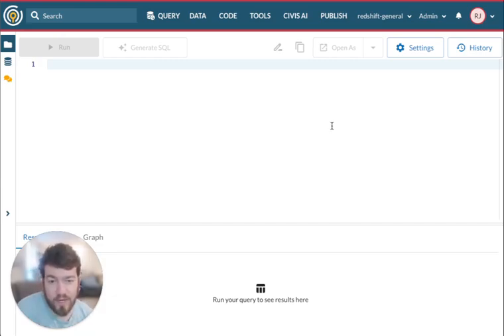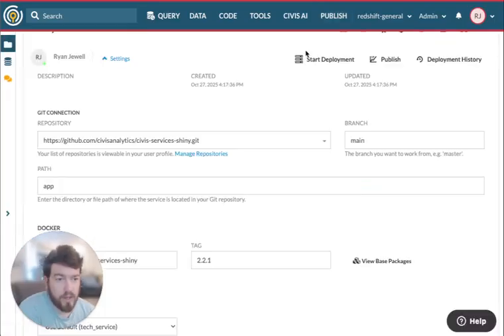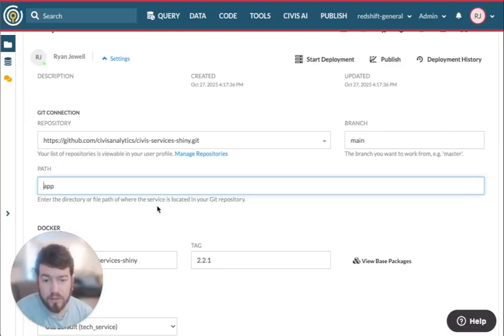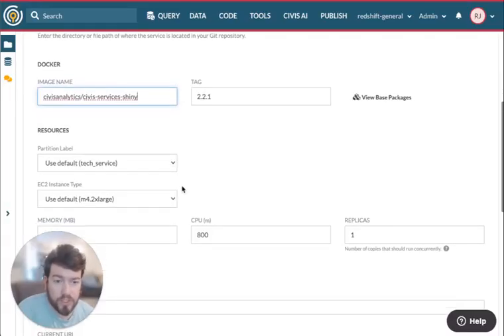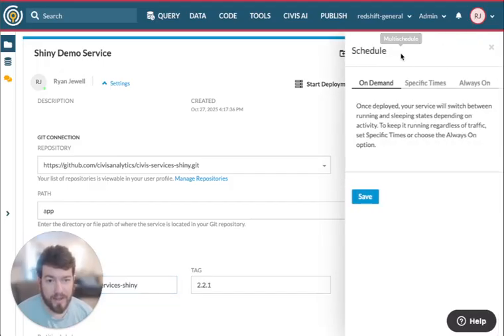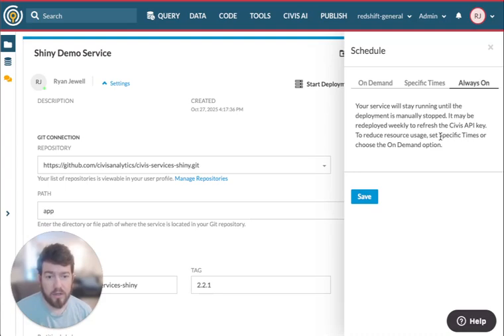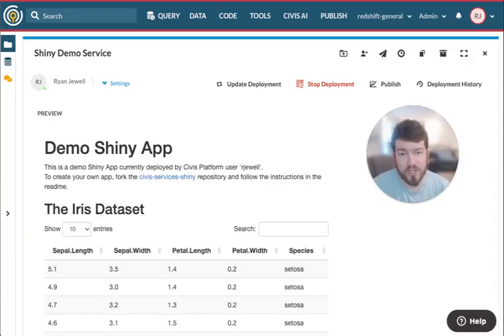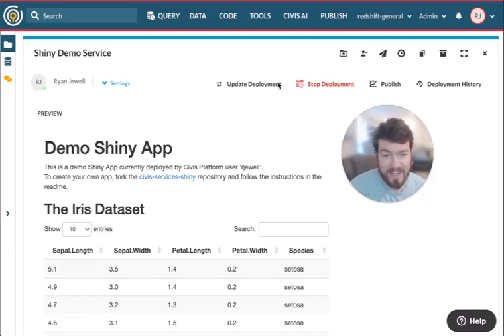Deploy a Shiny App in Minutes with Civis Platform | No Servers, No Hassle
In this quick walkthrough, we show you how to deploy a fully functional, production-ready web app using Civis Platform’s Service Deployment—no DevOps experience required.